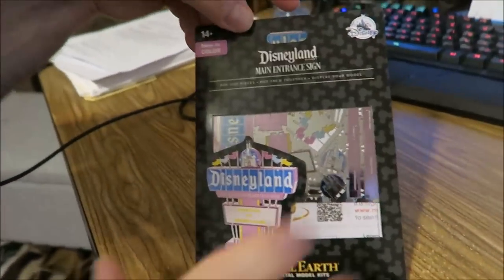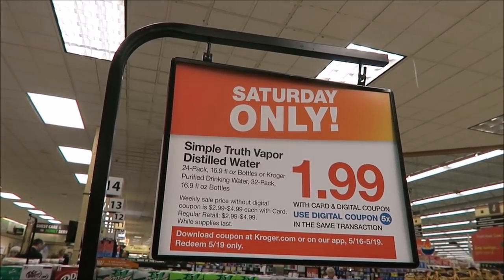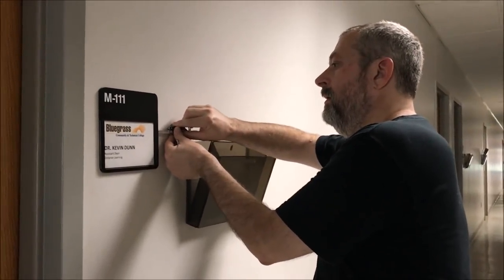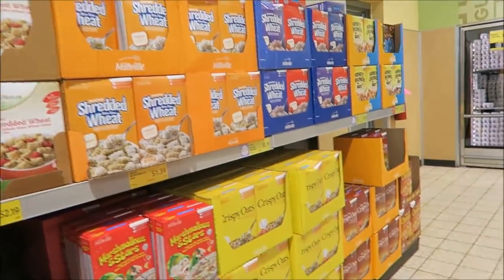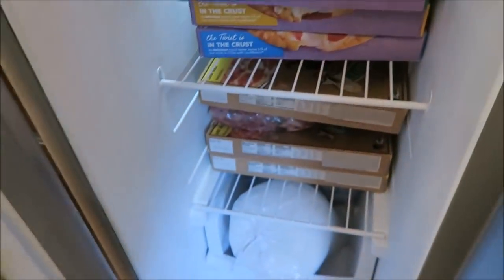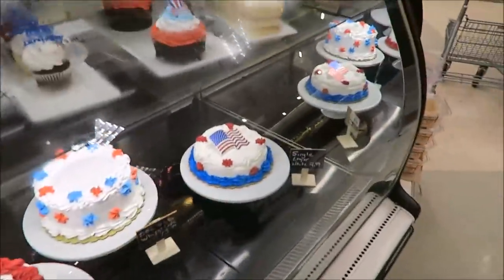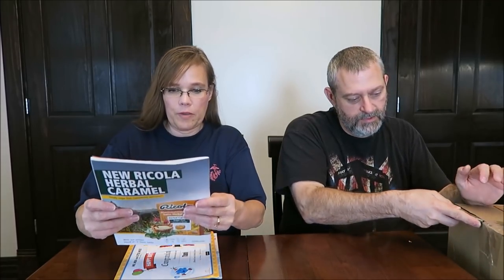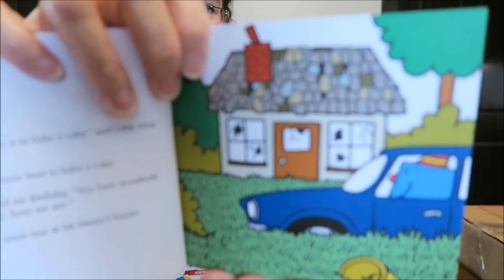New Toys, A New Office & Shopping in ALDI Vlog + Box Openings 5/19/18 – 5/24/18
This week, we spotted new toys in Walmart, Kevin moved to a new office, we opened some fun mail and went shopping in ALDI.